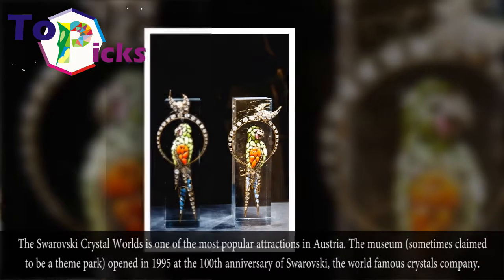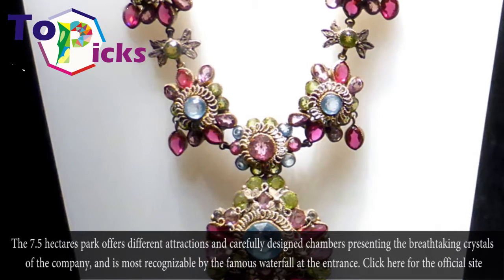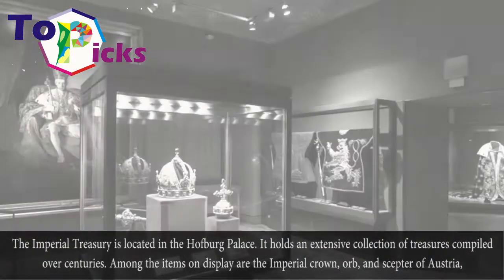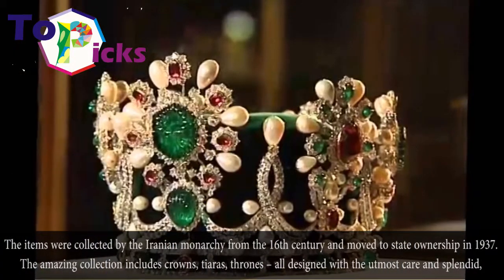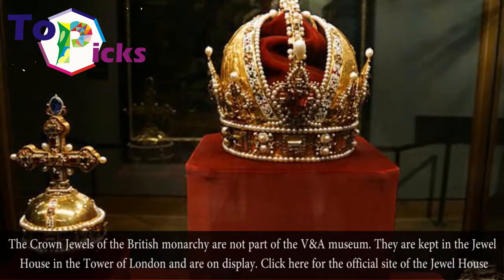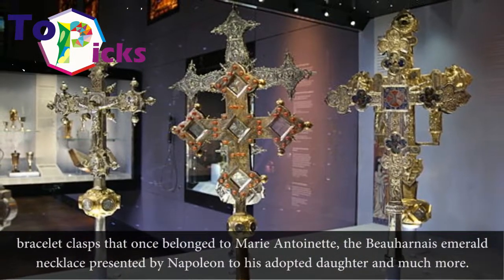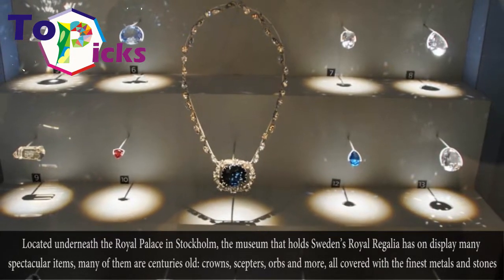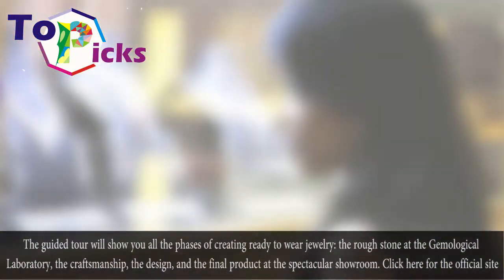8 Of Incredible Jewelry Museums And Exhibits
8 Of Incredible Jewelry Museums And Exhibits

Victoria and Albert Museum, London, England
The Victoria and Albert Museum, or V&A is the world’s largest museum of decorative arts and design. Its jewelry collection contains more than 6000 items and is one of the most comprehensive jewelry collections in the world. The collection includes items from Ancient Egypt as well as modern jewelry created by world renowned jewelers. Some of the most unique items are a diamond dress ornaments made for Catherine the Great, bracelet clasps that once belonged to Marie Antoinette, the Beauharnais emerald necklace presented by Napoleon to his adopted daughter and much more.

Jewel House, Tower of London, England
The Crown Jewels of the British monarchy are not part of the V&A museum. They are kept in the Jewel House in the Tower of London and are on display. Click here for the official site of the Jewel House

Iranian Crown Jewels, Tehran, Iran
The Jewelry Museum of Iran is located inside the Central Bank of Iran, on Ferdowsi Avenue. It is the world’s largest state owned collection of displayed jewels. The items were collected by the Iranian monarchy from the 16th century and moved to state ownership in 1937. The amazing collection includes crowns, tiaras, thrones – all designed with the utmost care and splendid, swords and shields decorated with jewels, plates made of precious metals also decorated with gems. The collection also includes unset gems, as well as many other peculiar items which all have in common one thing – an incredible value

Imperial Treasury, Vienna, Austria
The Imperial Treasury is located in the Hofburg Palace. It holds an extensive collection of treasures compiled over centuries. Among the items on display are the Imperial crown, orb, and scepter of Austria, the Imperial Crown of the Holy Roman Empire, various valuable gems – including one of the world’s largest emeralds, and more

Kremlin Armory, Moscow, Russia
Established in 1808, the Kremlin Armory is one of the oldest museums in Moscow. The museum includes the Diamond Fund, a large and unique collection of gems and jewelry, as well as natural unhandled nuggets. Some of the items on display are the Orlov Diamond (a famous 189.62 carats (37.924 g) diamond), the Imperial Crown of Russia, the ivory throne of Ivan the Terrible, a collection of 10 Fabergé eggs, and much more

Swarovski Crystal Worlds, Wattens, Austria
The Swarovski Crystal Worlds is one of the most popular attractions in Austria. The museum (sometimes claimed to be a theme park) opened in 1995 at the 100th anniversary of Swarovski, the world famous crystals company. The 7.5 hectares park offers different attractions and carefully designed chambers presenting the breathtaking crystals of the company, and is most recognizable by the famous waterfall at the entrance. Click here for the official site

H.Stern Workshop Tour, Rio de Janeiro, Brazil
The luxury jewelry company H. Stern started in Rio de Janeiro in 1949, and the company’s headquarter and the workshop that produces all its jewelry are still in Rio today. The tour of the workshop is a very popular attraction in Rio. The guided tour will show you all the phases of creating ready to wear jewelry: the rough stone at the Gemological Laboratory, the craftsmanship, the design, and the final product at the spectacular showroom. Click here for the official site

Regalia of Sweden, Stockholm, Sweden
Located underneath the Royal Palace in Stockholm, the museum that holds Sweden’s Royal Regalia has on display many spectacular items, many of them are centuries old: crowns, scepters, orbs and more, all covered with the finest metals and stones